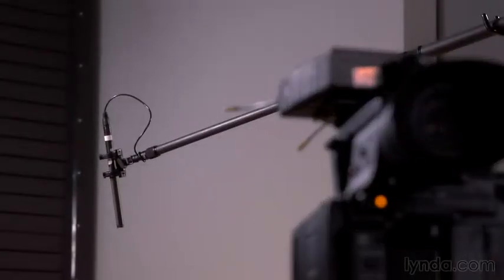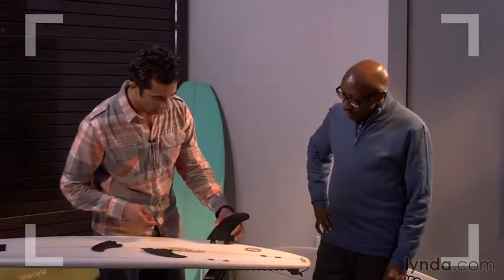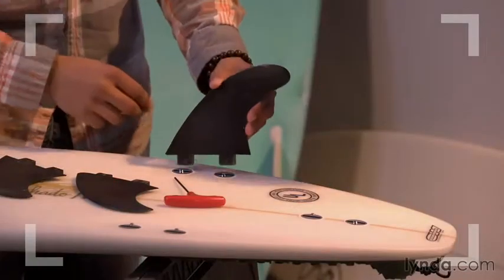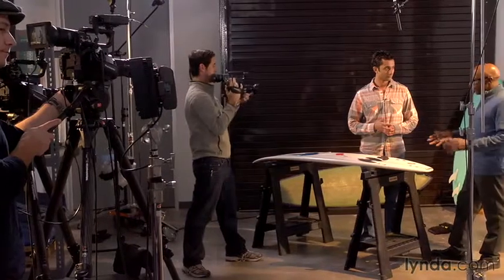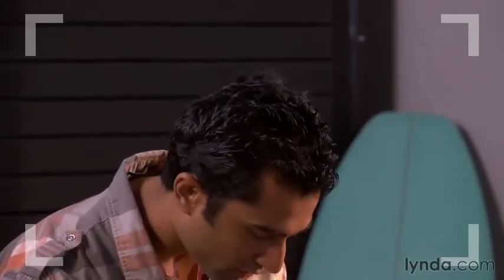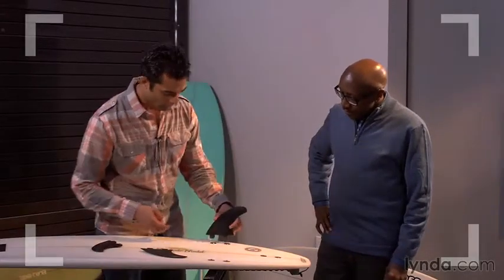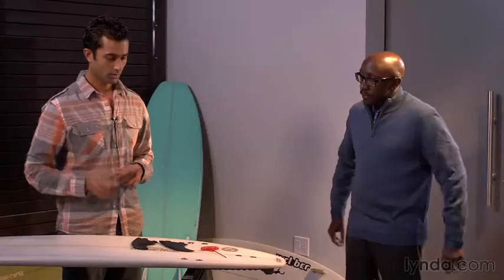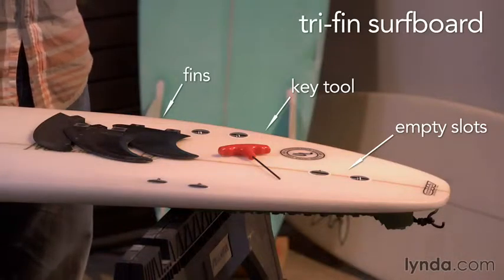Conducting Demo Interviews